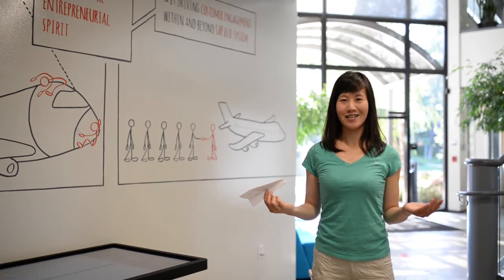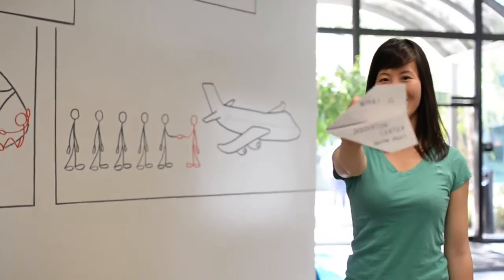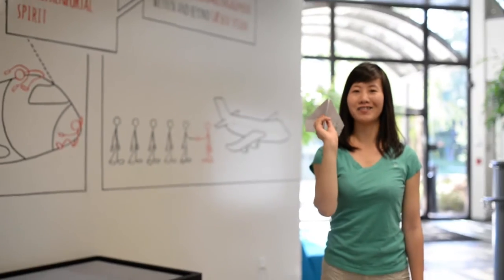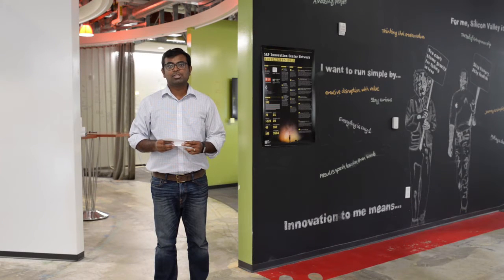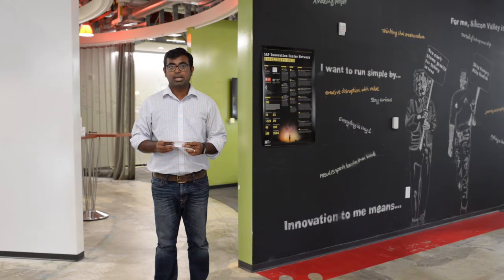SAP Innovation Center Silicon Valley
At the SAP Innovation Center Silicon Valley, we explore unconventional ideas, engage with strategic customers on inspiring proof of concepts, and scale these successful solutions out to the market in the machine learning space. We are a global team with major offices in Walldorf, Brisbane, Bangalore, Shanghai, and Palo Alto.